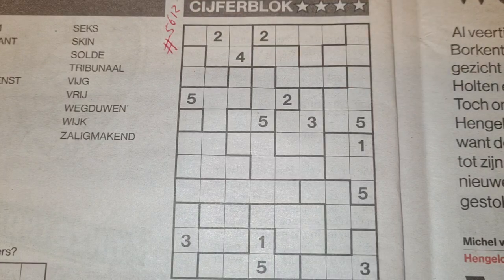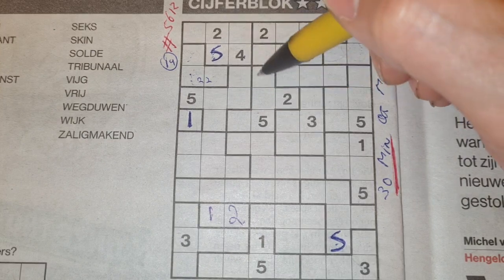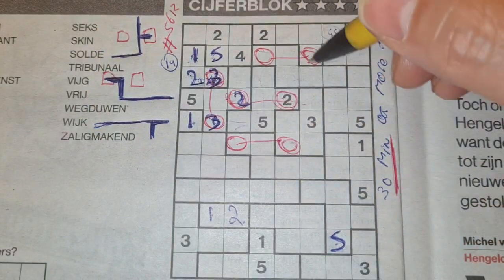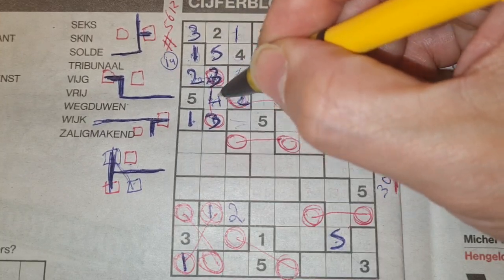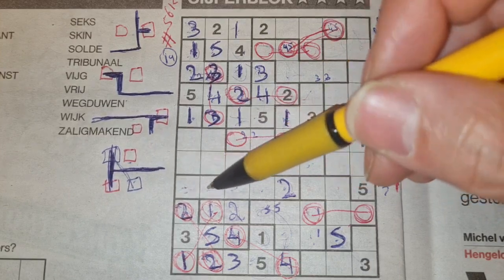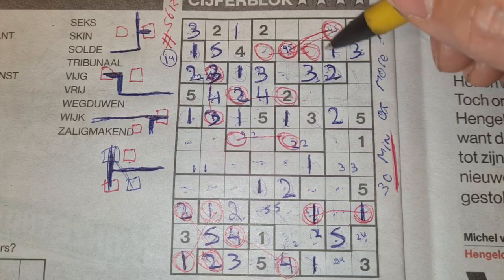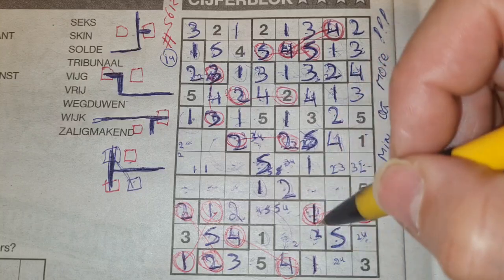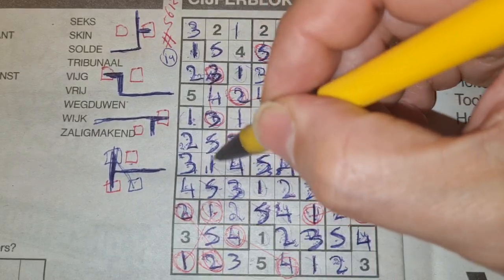(#5612) Friday. Tectonic01 Sudoku puzzle. Bonus Extra edition. 12-09-2022 Extra part 4 of 4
2. PDF Link to Sudoku with 2 stars